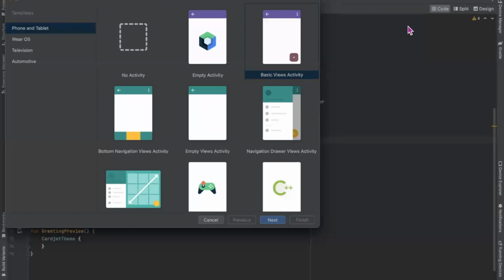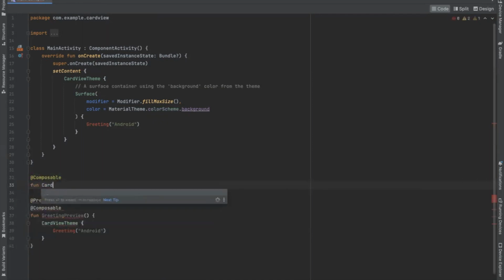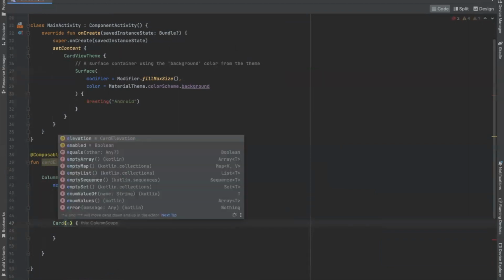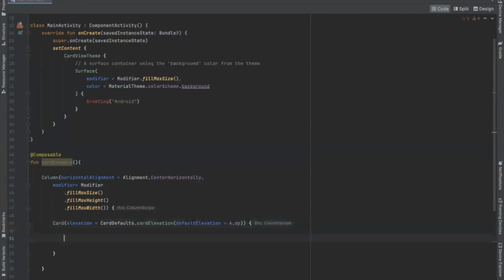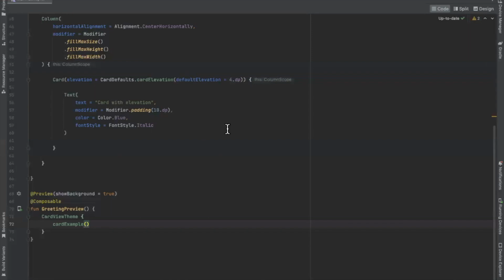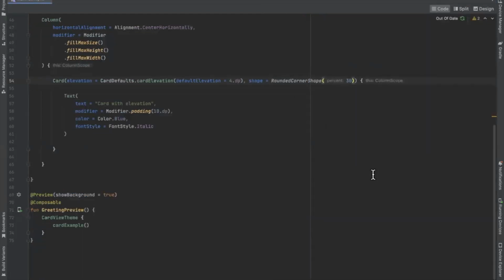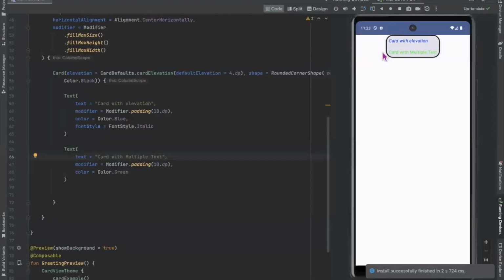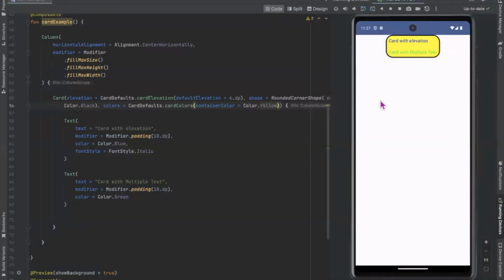Card Composable in Jetpack Compose | Kotlin | Android Studio Tutorial - Quick + Easy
In this video, you will learn how to use Card Composable in Jetpack Compose.